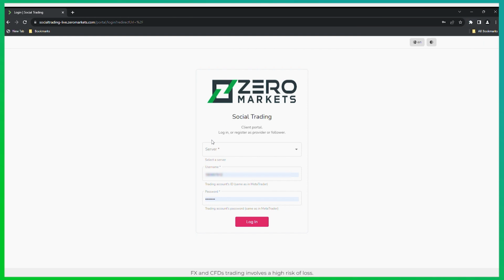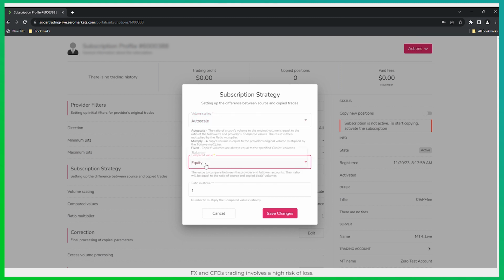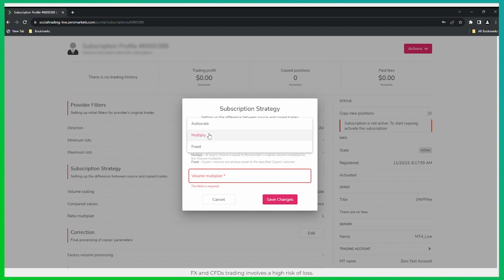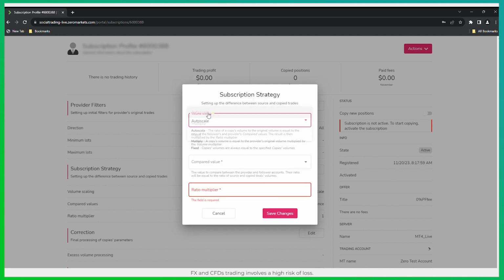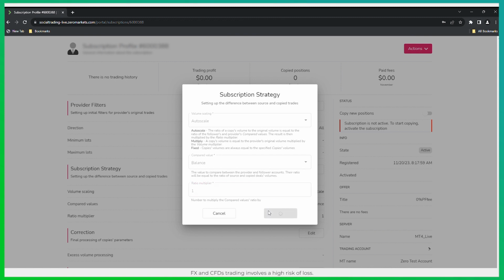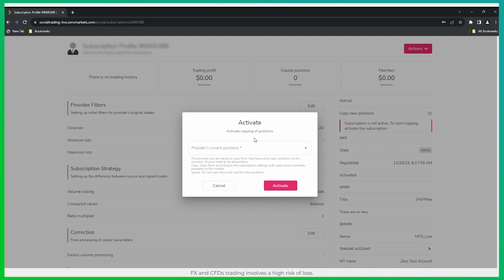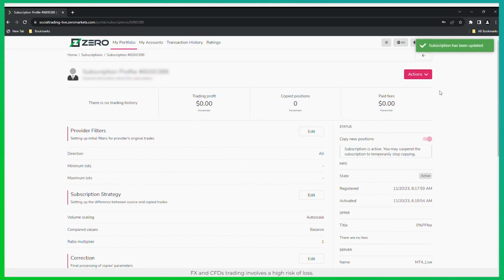Tutorial - Understanding Different Subscription Strategies in Copy Trading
Unlock the full potential of Copy Trading with ZERO Markets! 🚀 In this tutorial, we guide you through activating your subscription and customizing your strategy. From choosing your server to setting up volume scaling using Autoscale, Multiply, or Fixed options, we cover it all. Join the Copier community and make informed trades.⏯️ CopyTrading TradingStrategies ZEROmarkets FinancialFreedom"